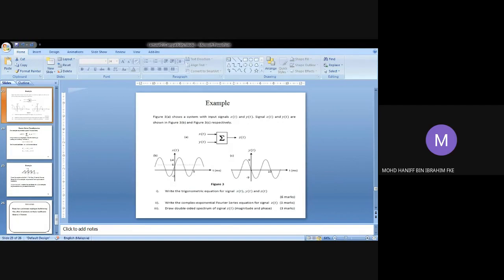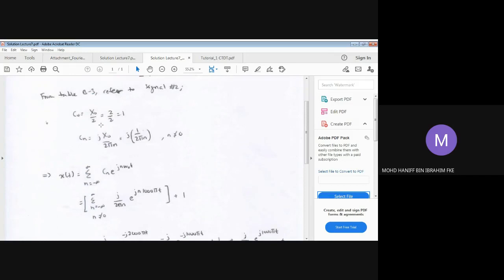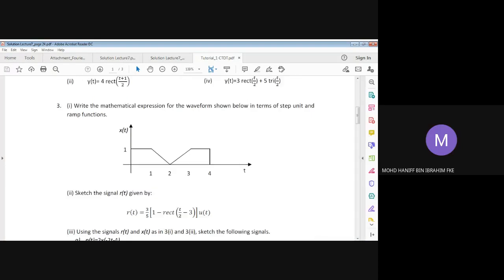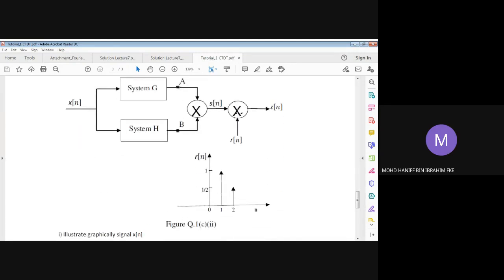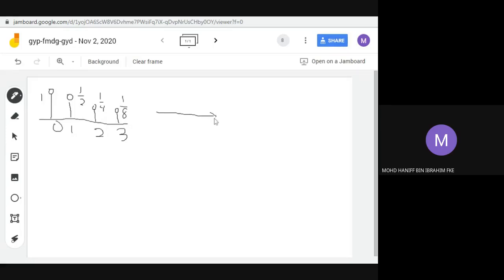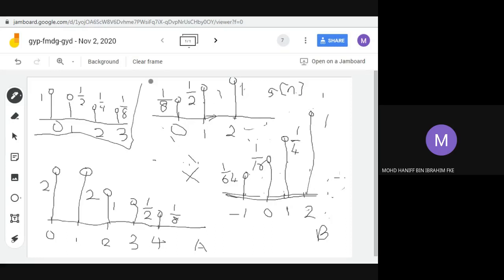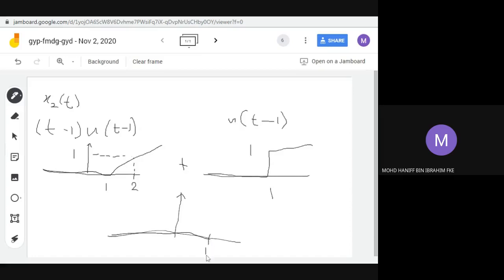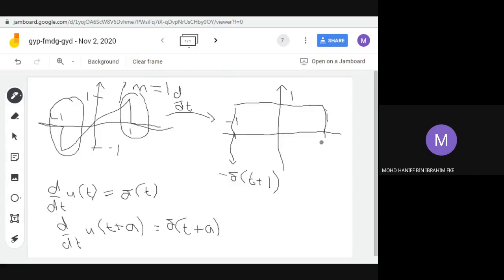Lecture Week#3 part 3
Content of this lecture:
i) Fourier Series transformation (amplitude)
ii ) Tutorial #1